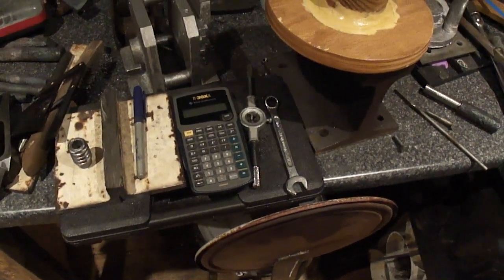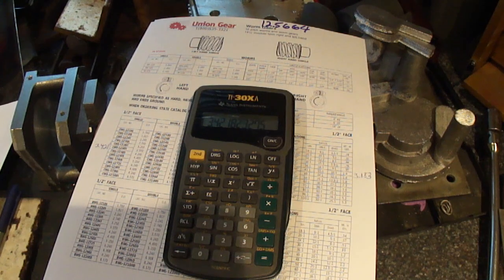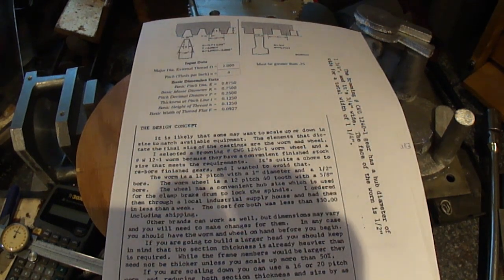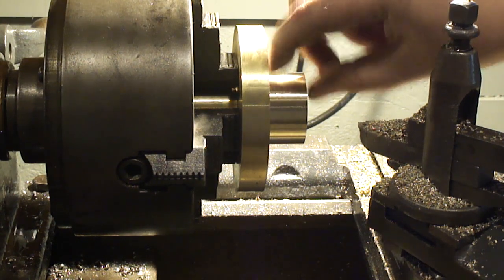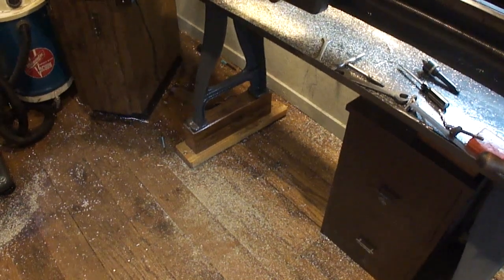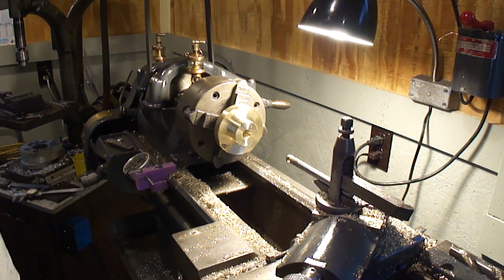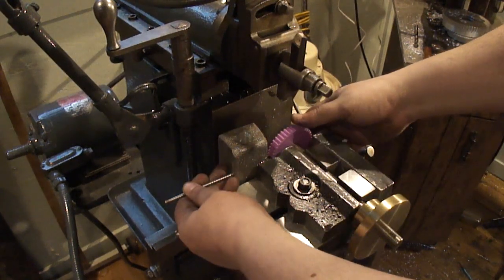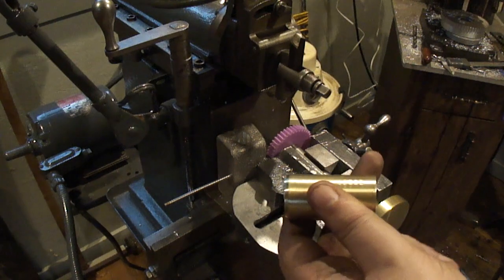Gingery Dividing Head - Machining the Worm Gear P1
Im just machining up the gear blank and getting it ready for gashing of the teeth into it, and to get it ready to cut the worm and hob. I also show a little bit of the gear copier setup for gashing the teeth.